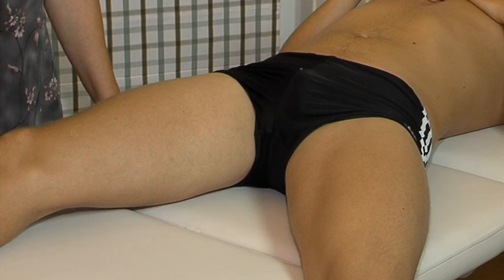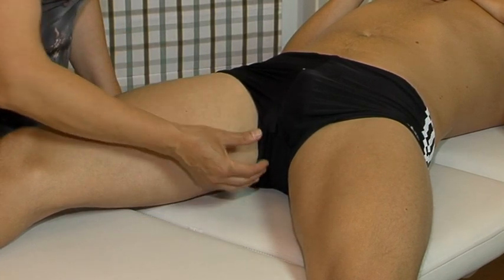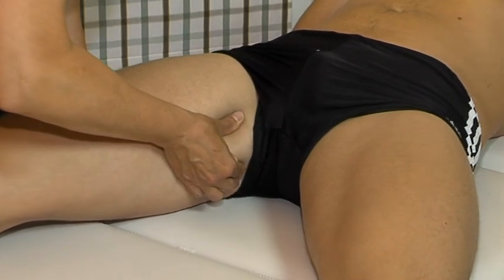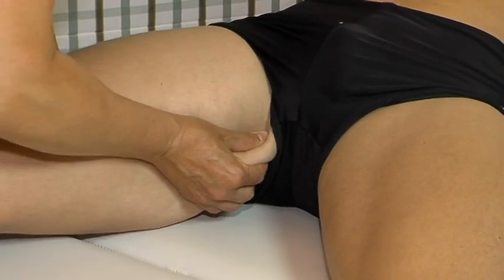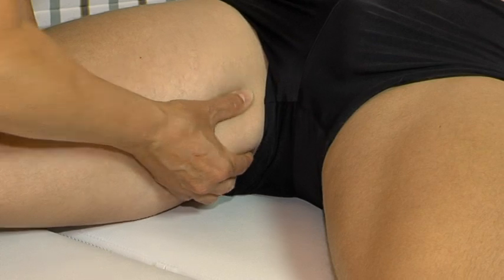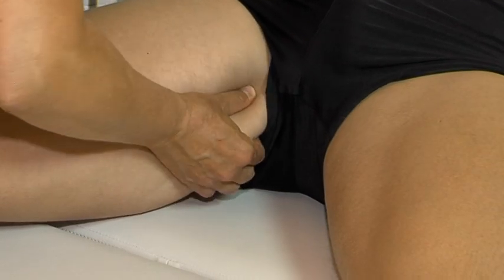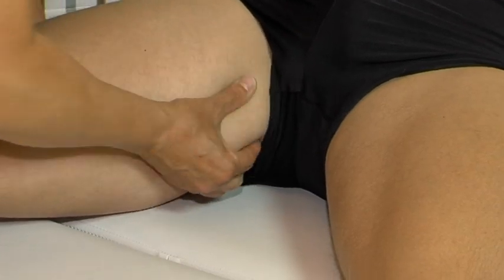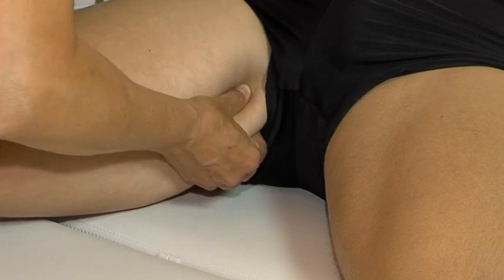Adductor longus transverse friction massage, musculotendinous junction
Transverse friction massage for the musculotendinous junction of the adductor longus.